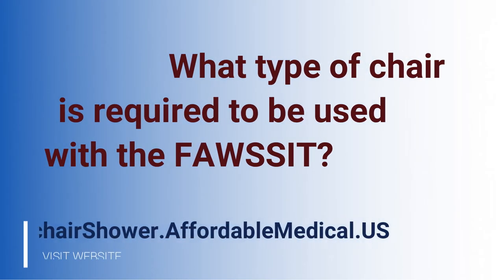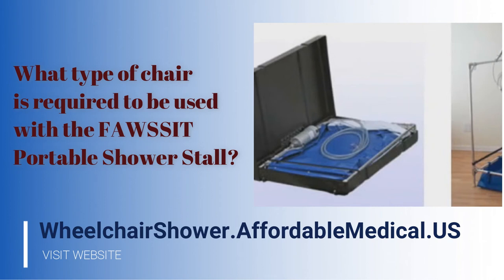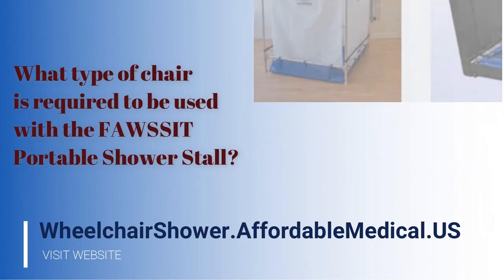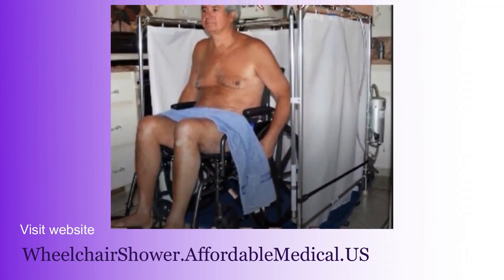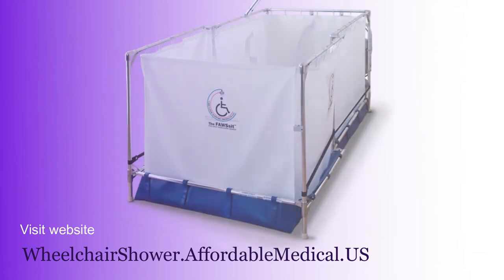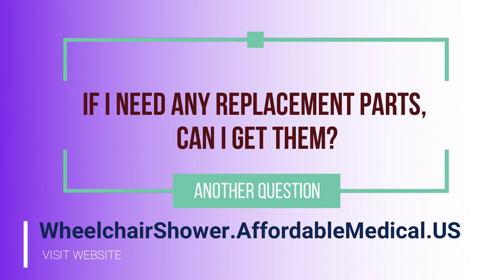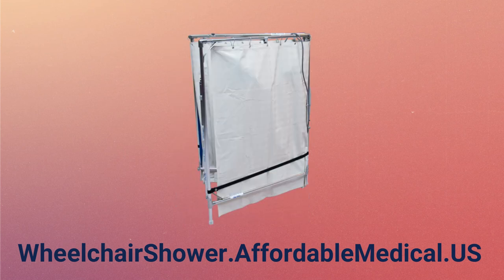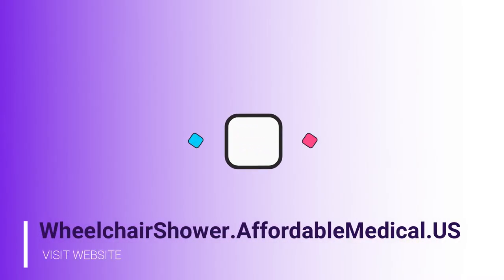FREQUENTLY ASKED QUESTIONS ALL ABOUT YOUR FAVORITE PORTABLE SHOWER!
Get knowledge to what are frequently asked questions for this product!
This a very good accessible shower and we can definitely recommend it. It was very easy and fast to set up. We have used it four times now with a person who is wheel chair bound. There have been no problems with its use. It folds up into a very small shape

The design is well thought out even down to the multiple settings on the shower head and the material is top notch quality.

It enables the user to either do their own bathing, with the enclosure of a full privacy curtain, or to have the assistance of a care attendant who can reach in and assist in the bathing without having to get into the shower with the person in a wheelchair.